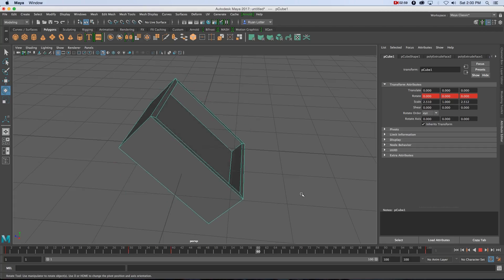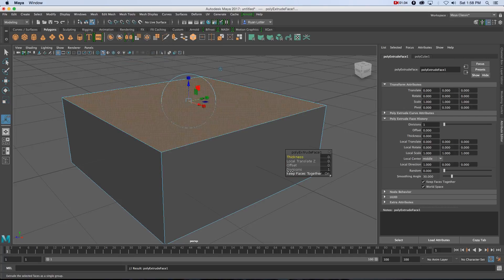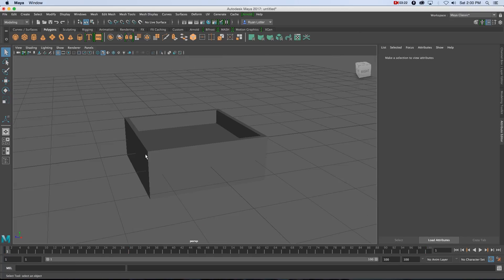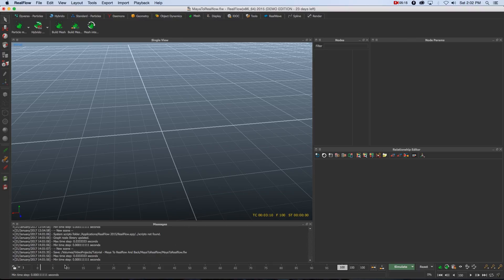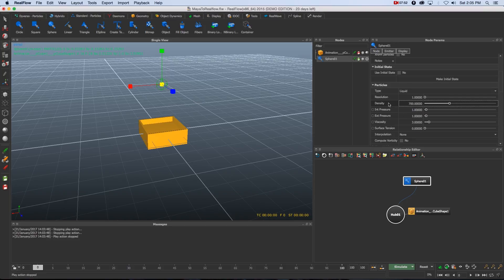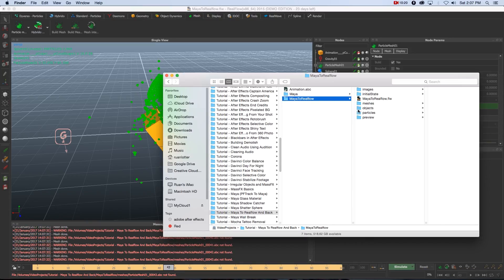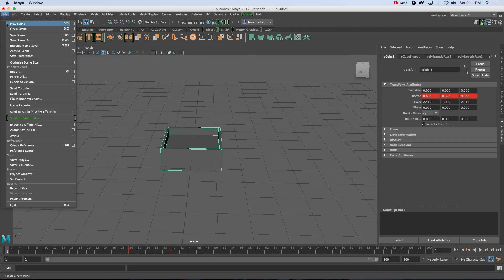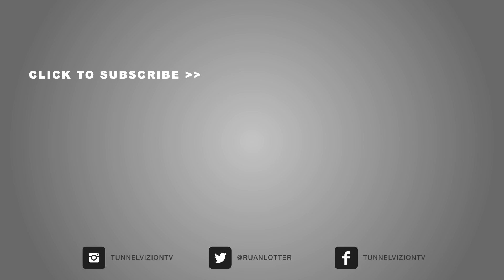Realflow To Maya 2017 Tutorial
In this Maya 2017 tutorial I explain how to create a basic animation in Autodesk Maya 2017 - exporting that animation to Realflow 2015, doing a liquid simulation in Realflow, then exporting the liquid mesh back into Maya 2017. You do not need the Realflow Maya 2017 plugin to follow this tutorial.

Ruan Lotter
TunnelvizionTV